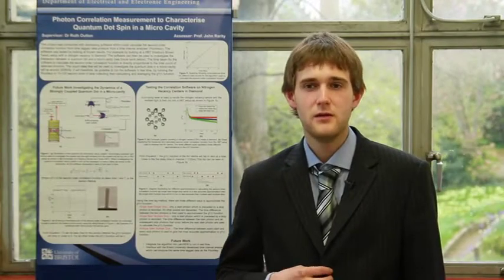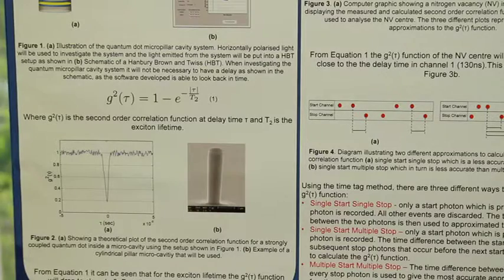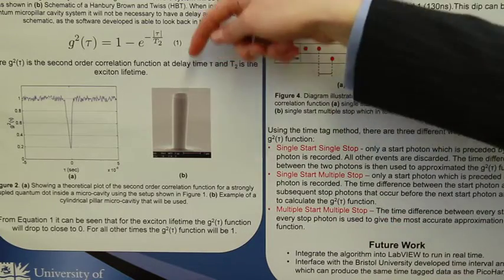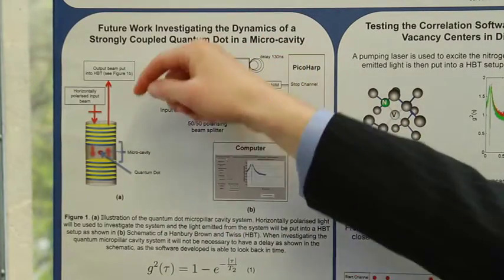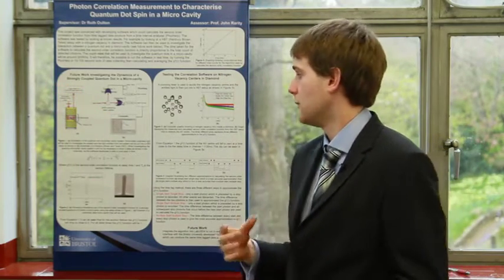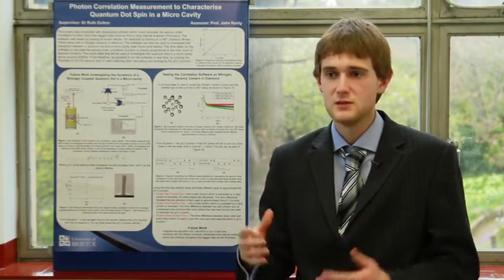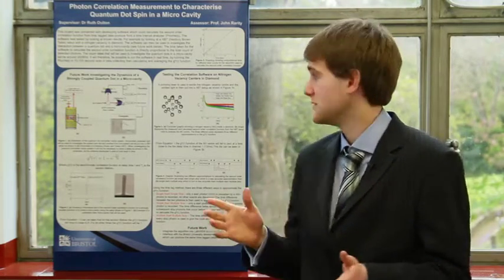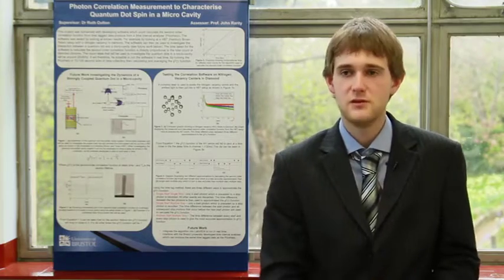Optical switch - final year project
Tristan explains optical switch.  A final year undergraduate project in the Department of Electrical and Electronic Engineering.